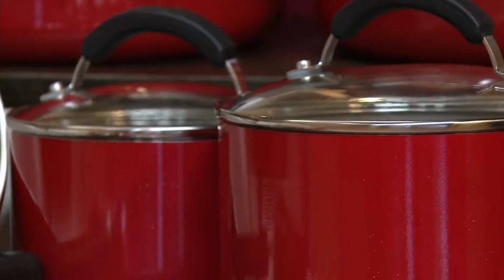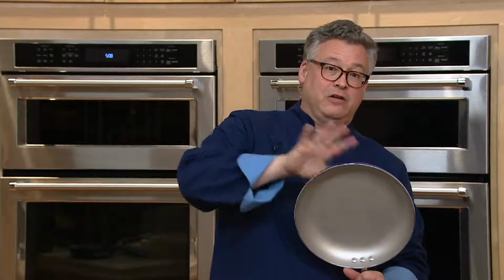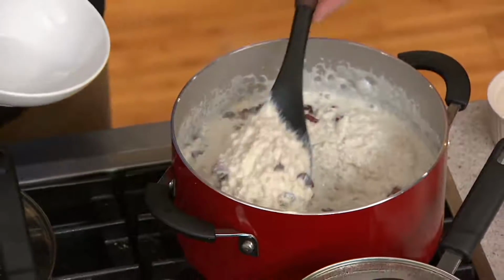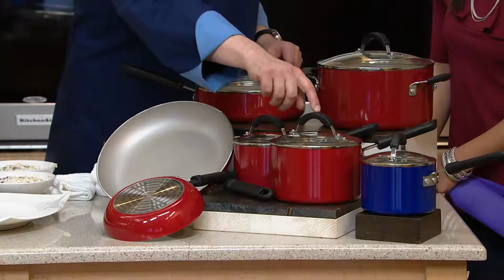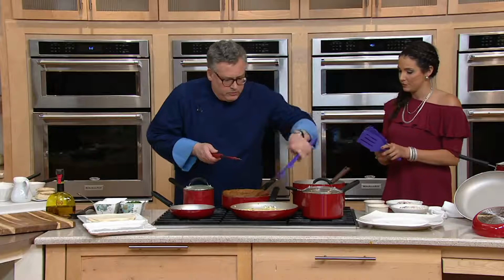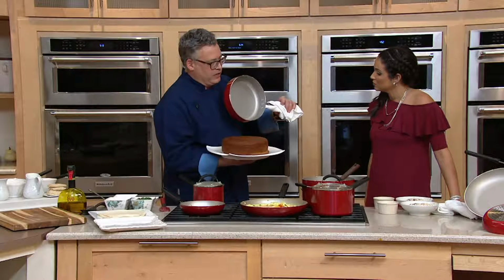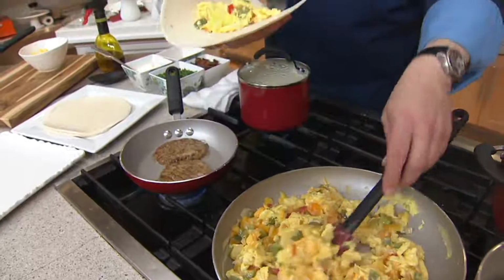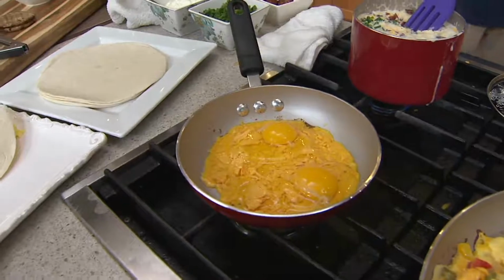Cook's Essentials 10-piece Aluminum Cookware Set on QVC